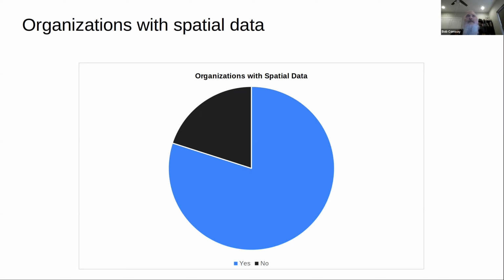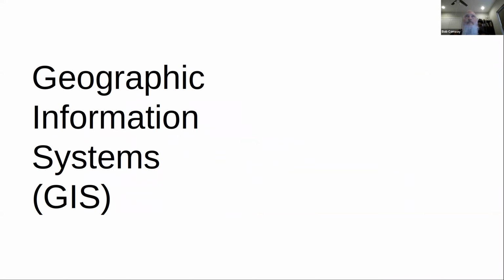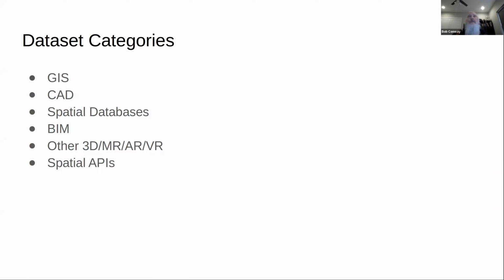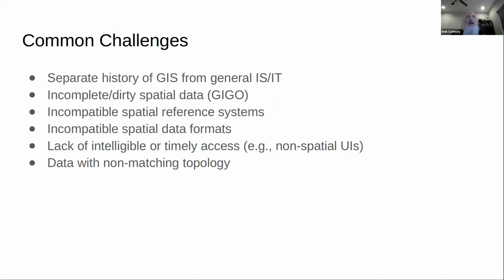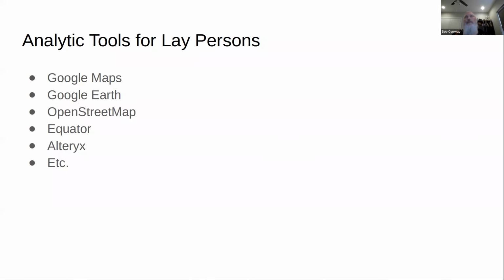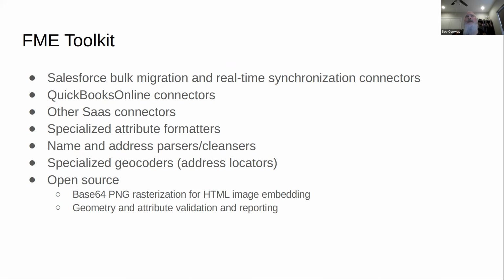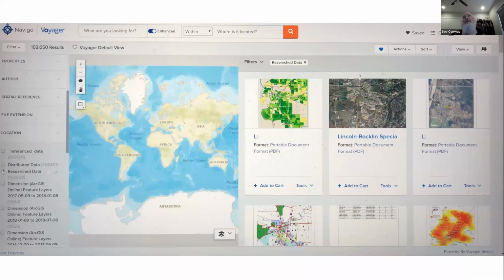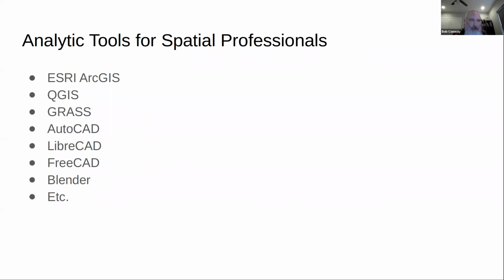Introduction to Spatial Data Integration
Most organizations own or use at least some geographic or other spatial data.  This is a recording of an online presentation I delivered to the Data Modeling, Architecture and Integration meetup on May 2, 2022 introducing the concepts, challenges, tools and methods of spatial data integration.  It's a deep topic, so this is a 10,000 foot view.